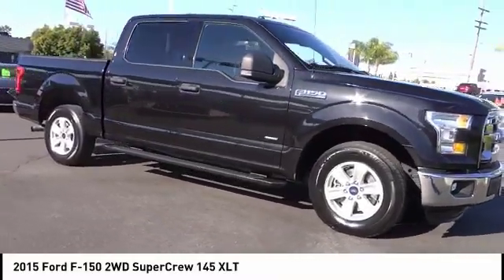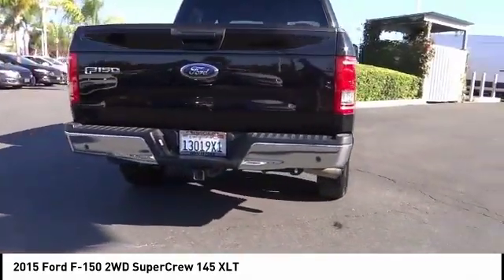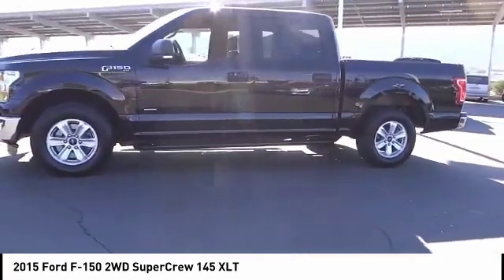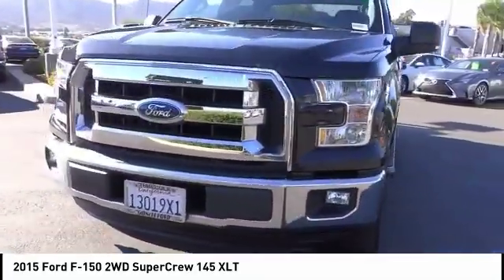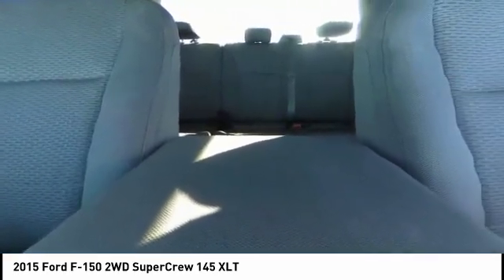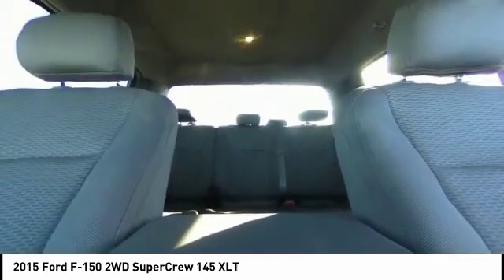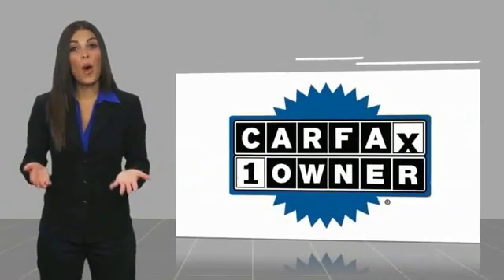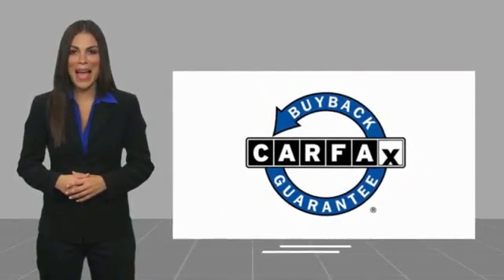2015 Ford F-150 TEMECULA BEAUMONT MENIFEE PERRIS LAKE ELSINORE MURRIETA 817491OC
2015 Ford F-150 2WD SUPERCREW 145 XLT

26895 Ynez Rd.

GOSCH AUTO GROUP PROUDLY SERVING TEMECULA, BEAUMONT, MENIFEE, PERRIS, LAKE ELSINORE, MURRIETA, AND SURROUNDING SOUTHERN CALIFORNIA LOCATIONS. THIS BLACK 2015 Ford F-150 IS EQUIPPED WITH A 2.7L V6 EcoBoost, AUTOMATIC TRANSMISSION, AND RECEIVES AN ESTIMATED 18 City/25 Hwy MPG. 2015 Ford F-150 2WD SUPERCREW 145 XLT FACTORY CERTIFIED CARFAX One-Owner. Black 2015 Ford F-150 XLT RWD 6-Speed Automatic Electronic 2.7L V6 EcoBoost Fresh Oil Change. Welcome to Gosch Ford Temecula Located in Temecula, CA, Gosch Ford Temecula is proud to be one of the premier dealerships in the area. From the moment you walk into our showroom, you'll know our commitment to Customer Service is second to none. We strive to make your experience with Gosch Ford Temecula a good one ?? for the life of your vehicle. Whether you need to Purchase, Finance, or Service a New or Pre-Owned Ford, you've come to the right place. 19/26 City/Highway MPG Awards: * NACTOY 2015 North American Truck of the Year * Green Car Journal 2015 Green Car Technology Award * 2015 KBB.com Brand Image Awards Based on 2017 EPA mileage ratings. Use for comparison purposes only. Your mileage will vary depending on how you drive and maintain your vehicle, driving conditions and other factors. Stock #: 817491OC | VIN: 1FTEW1CP1FKD59759 | 2015 Ford F-150 2WD SuperCrew 145 XLT POWER WINDOWS SECURITY SYSTEM Gosch Ford Temecula